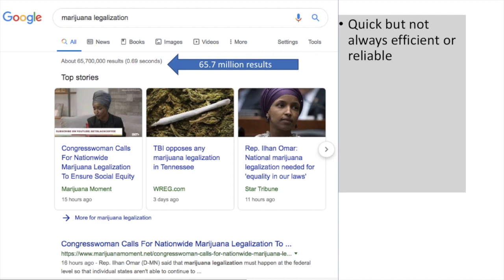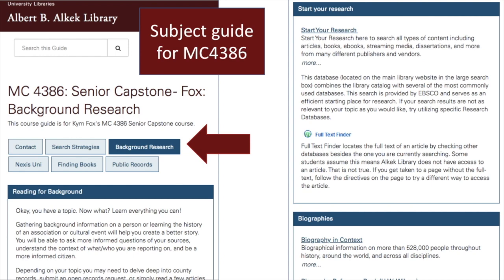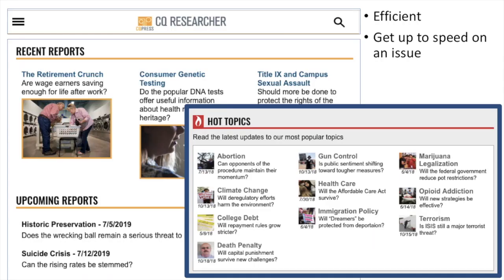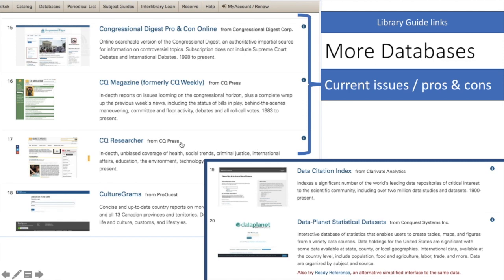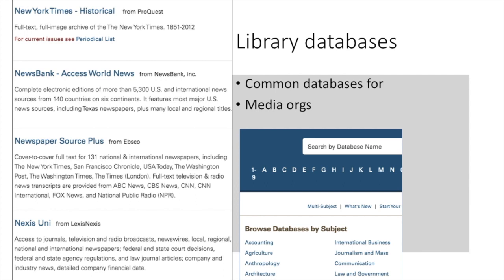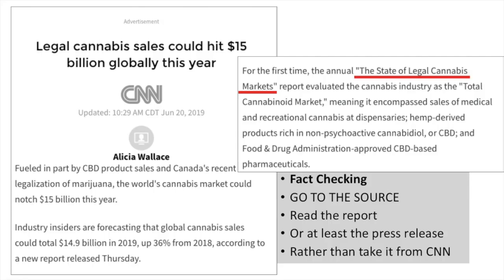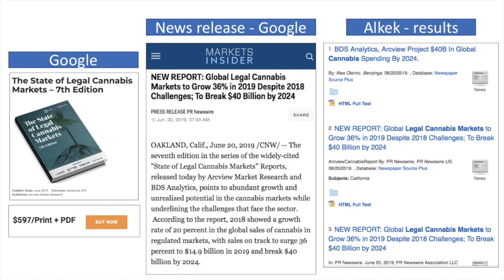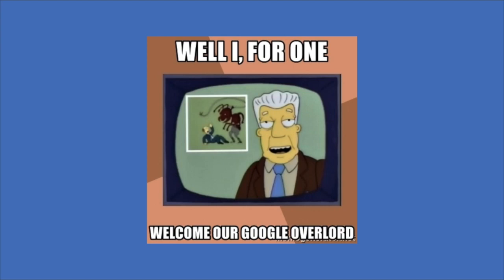MC4386-Library_Databases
Using Library Databases at Texas State University.